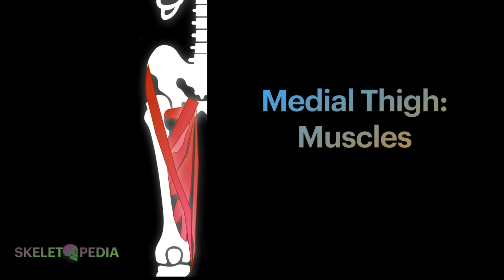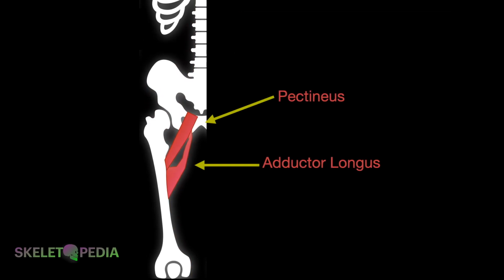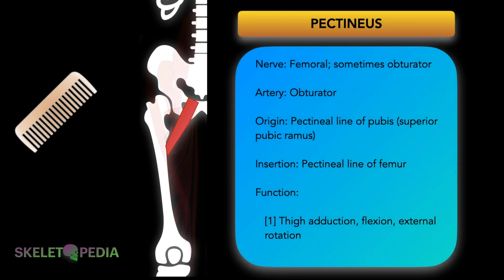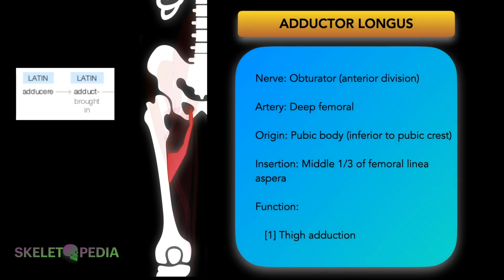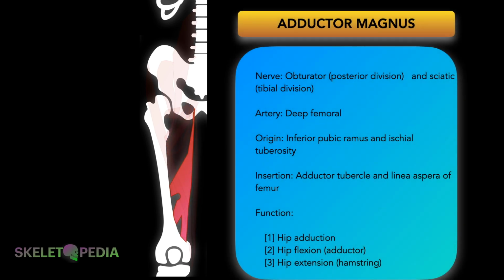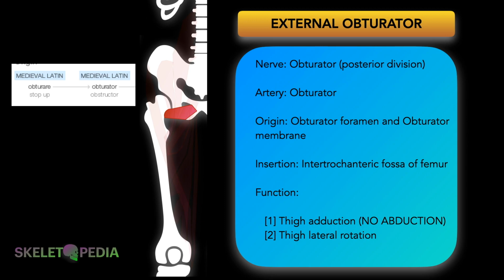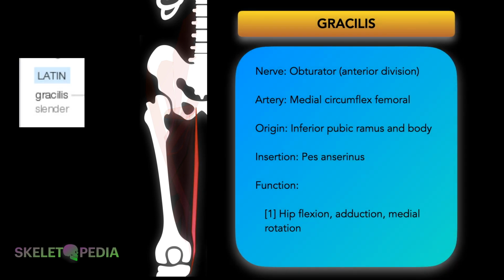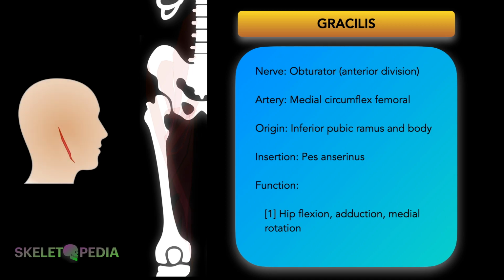Medial Thigh Muscle Anatomy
Learn about all the medial thigh compartment muscles:
- Pectineus
- Adductor Longus
- Adductor Brevis
- Adductor Magnus
- External Obturator
- Gracilis